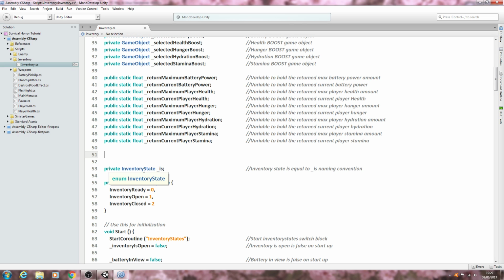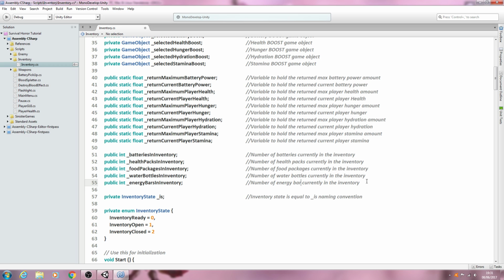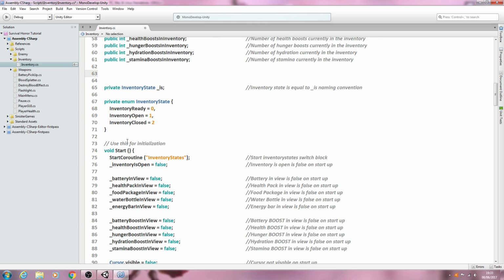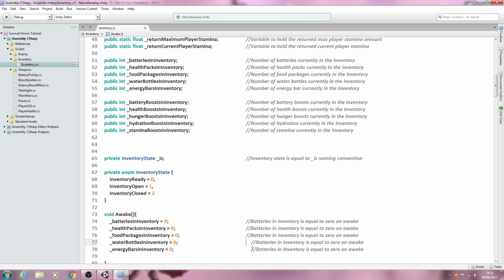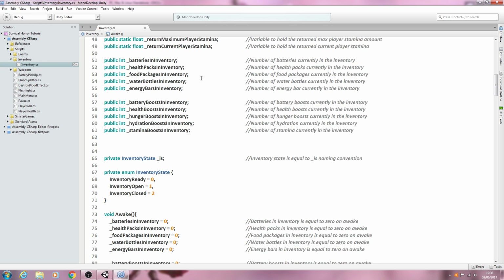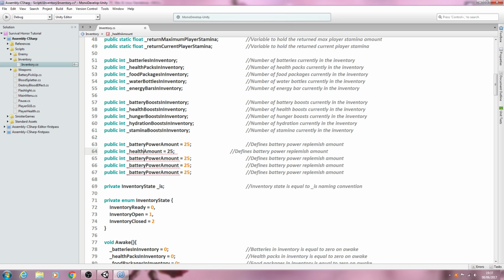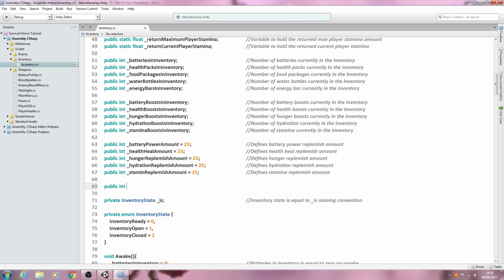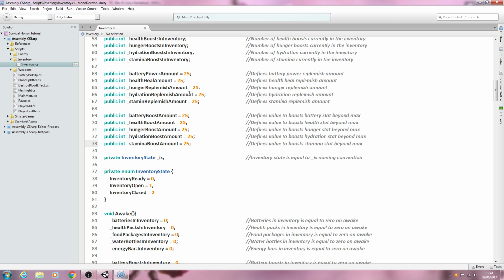Unity3D Survival Horror #143 Inventory Further Variables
In this lesson we create some more variables we'll need to get in place, before we can continue on with the rest of the script.